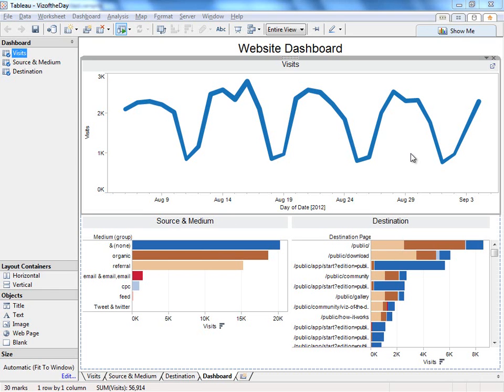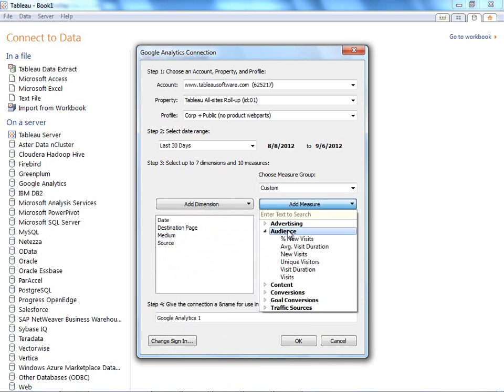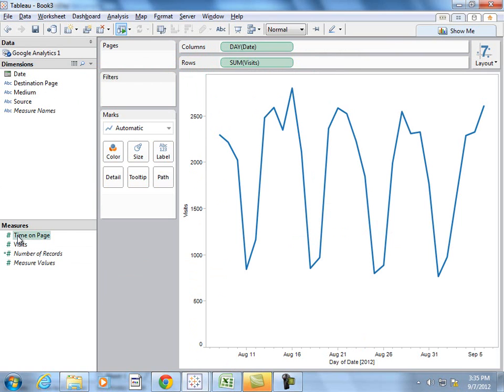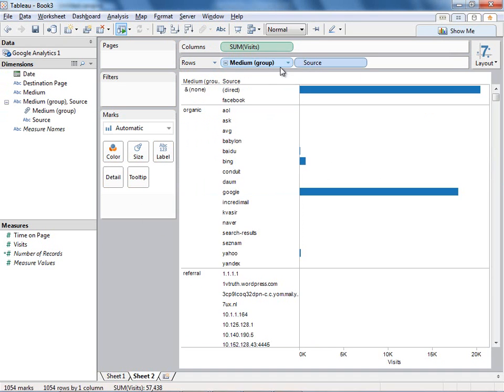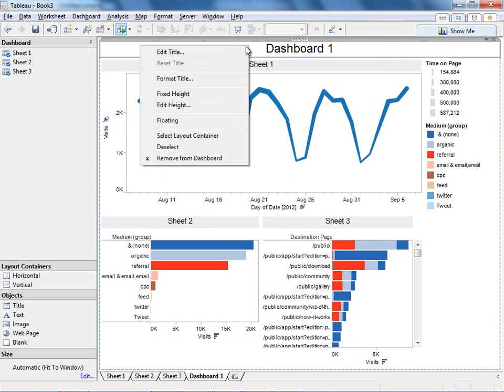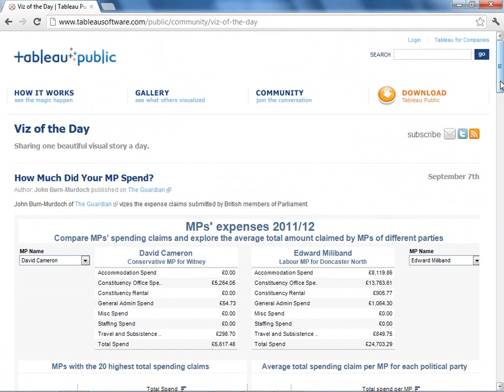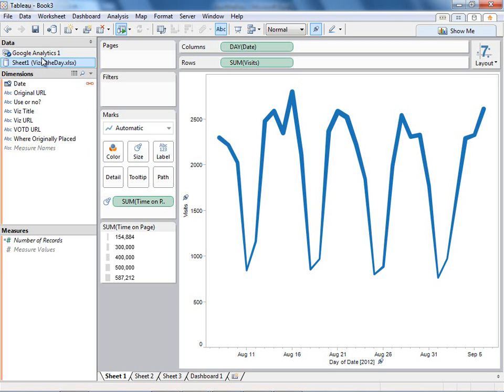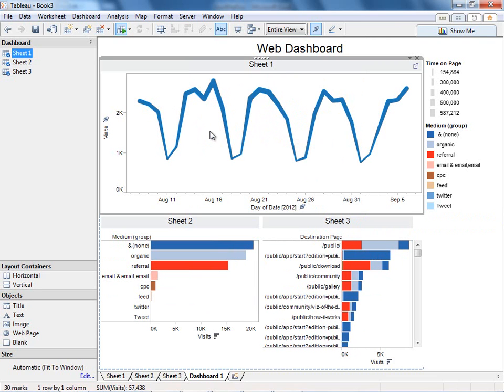Google Analytics VOTD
This video describes connecting to Google Analytics in Tableau then blending in data from an Excel file to understand what events are driving web traffic.